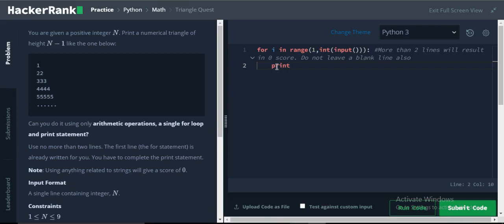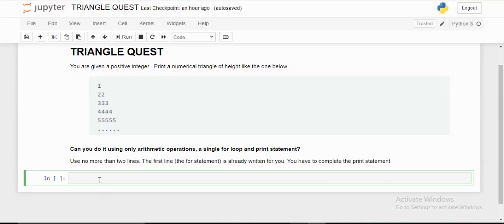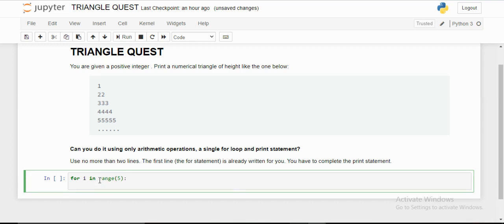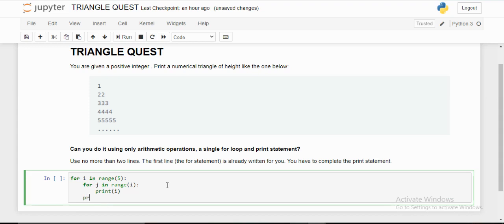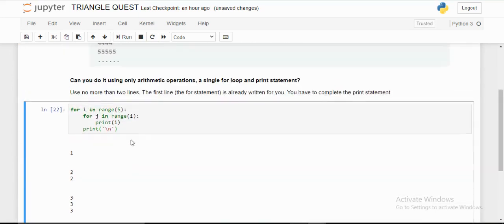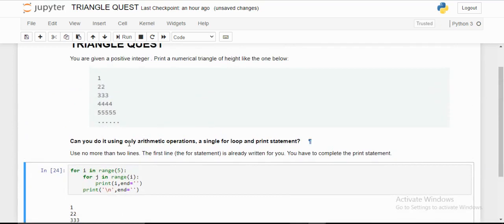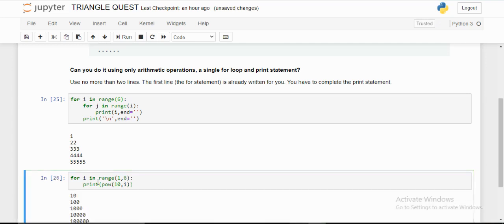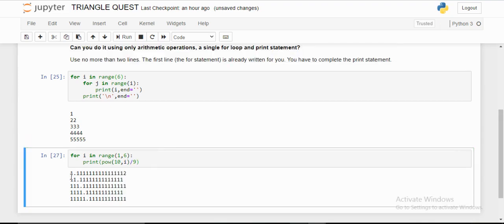TRIANGLE QUEST Python | Python Hackerrank Solution | English Tutorial